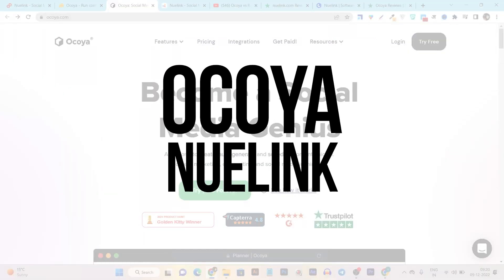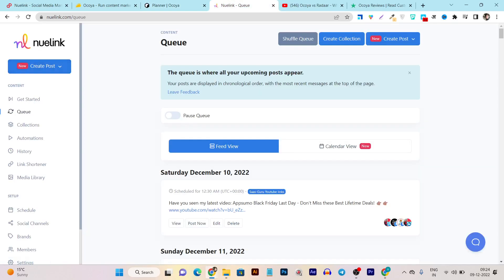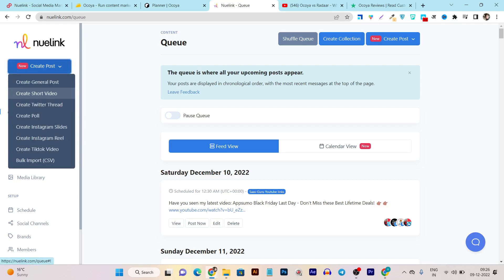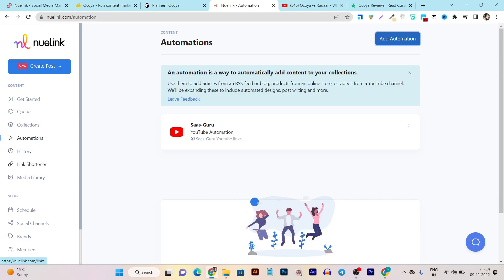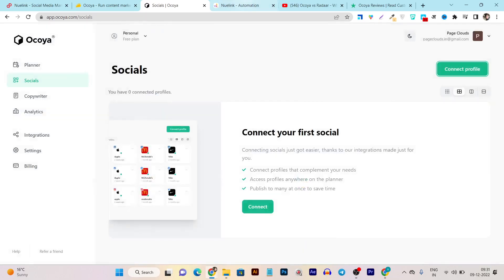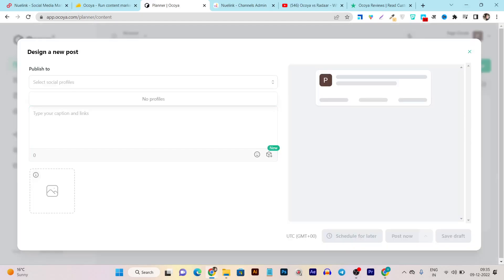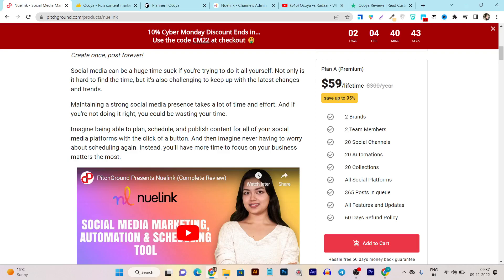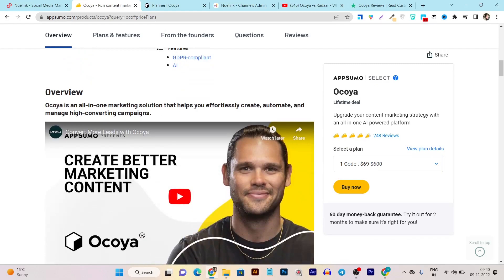Ocoya vs Nuelink - Which 1 Better A.i Social Media Automation Tool?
Nuelink vs Ocoya | Which 1 Better A.i Social Media Management & Marketing Tool?

Ocoya vs Nuelink : In this Video, we are going to review and compare 2 ai powered Social Media Managament tools– Ocoya vs Nuelink.

Both are good social management platfroms which offer integration to all major social platforms, bulk content scheduling to all account, visual content calender, all in one dahboard and more..

But which one you should choose?, Because each one have different features, tools and has its own pros and cons.

In this video, I am comparing both platforms-
U.i
Ease of use
Detailed information for both social media management platforms
Features & Tools
And in the end Pricing

So you can get to which one really the best value for your money.
And the best part, Ocoya and Nuelink both currently available on Lifetime Deal.

1. Go to lifetime deal page
2. Wait for few seconds, until a discount pop up appears
5. Discount valid for Appsumo new users only.